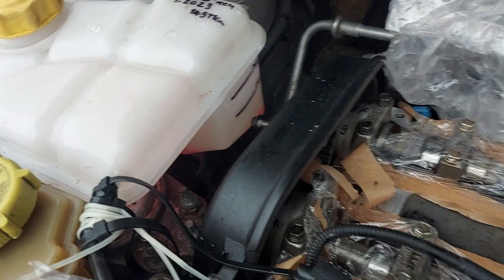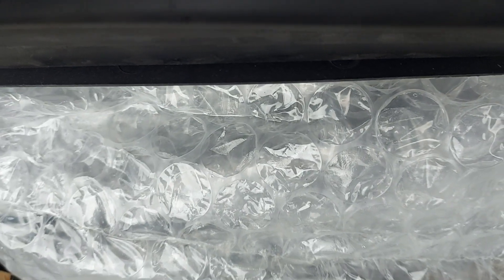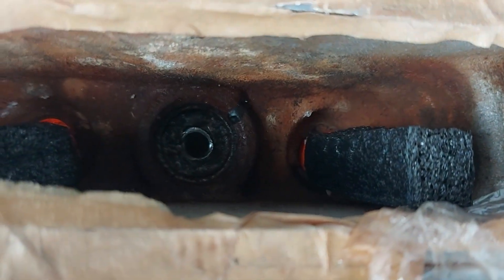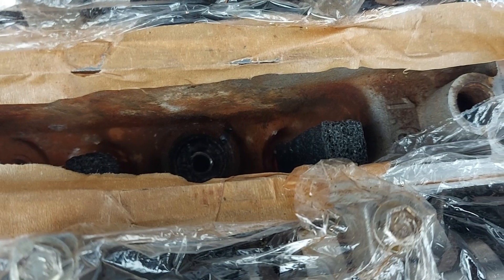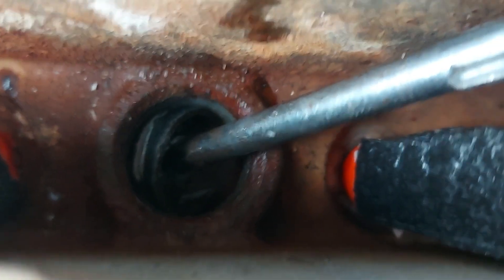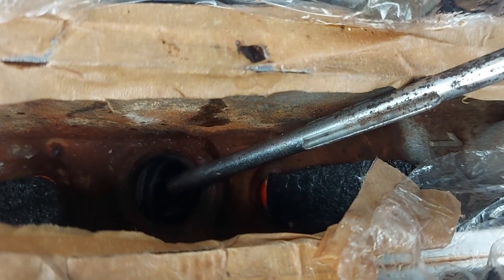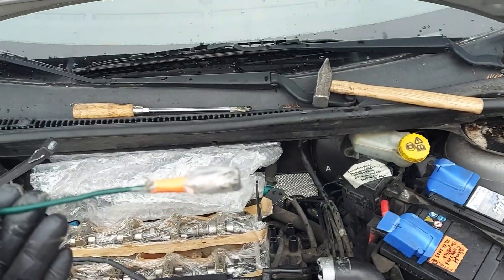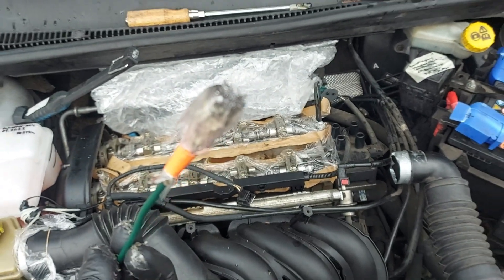Core plug replacement cylinder head Ford 16V Duratec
How to remove and replace core plugs / freeze plugs in the cylinder head of a Ford 16 valve / 16v Duratec engine (Ford Fiesta Mk5, but could be relevant for others), including what to do if the opening in the aluminium block is scored / badly scratched / damaged, before inserting a new plug.